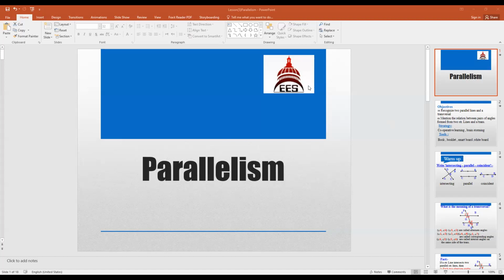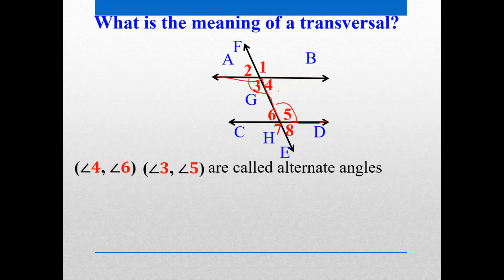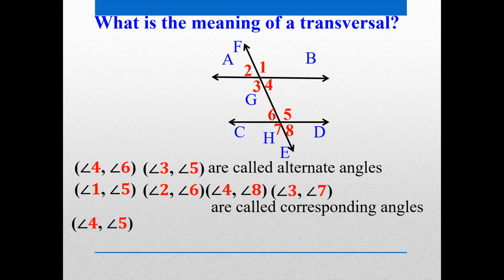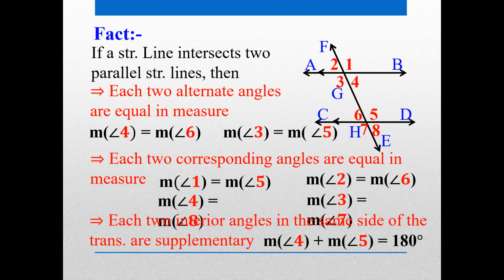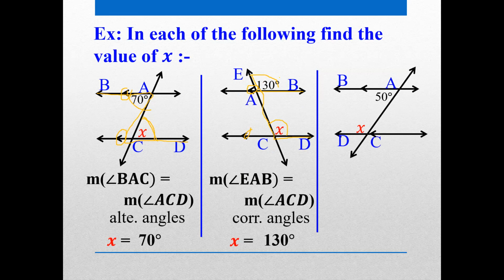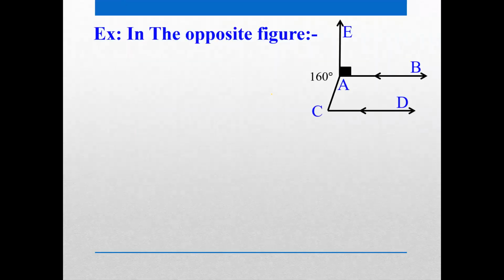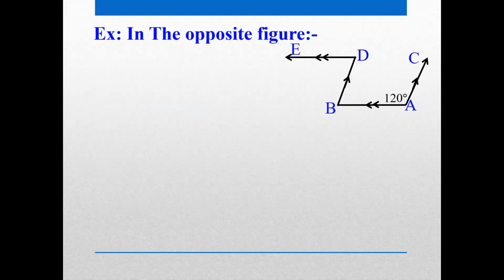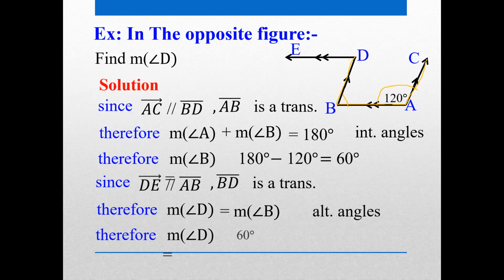G7 - parallelism PART 1